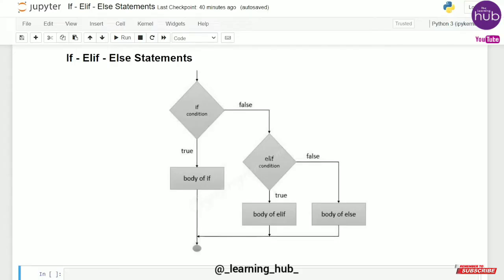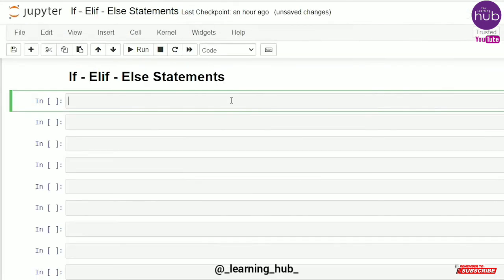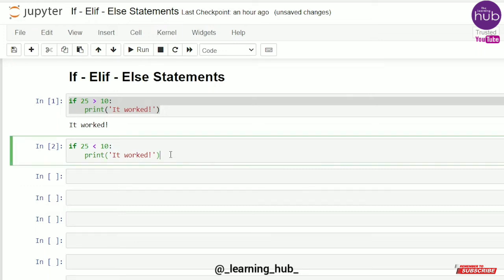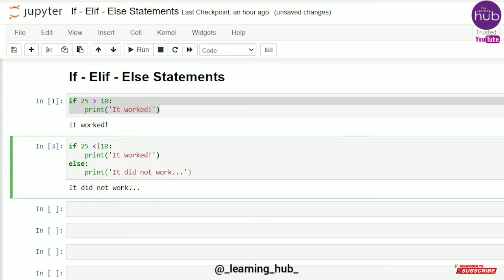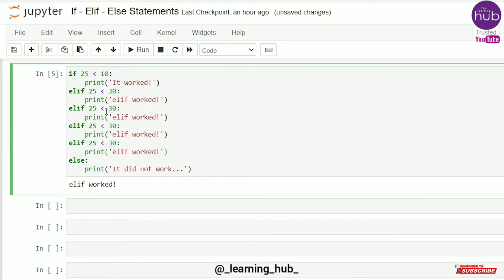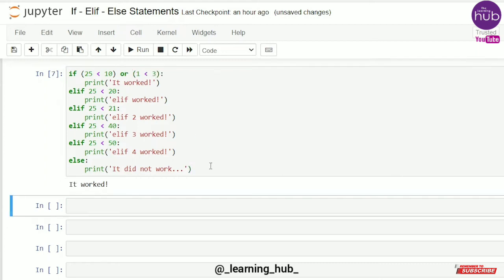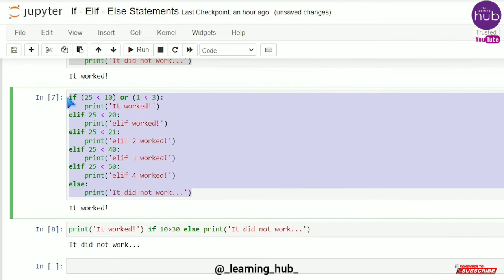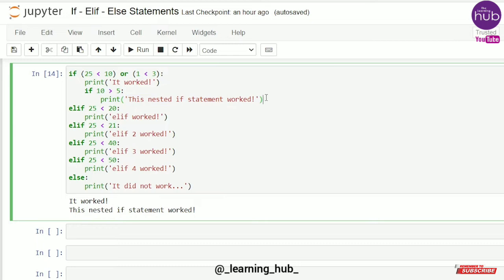CLASS -5 IF ELSE STATEMENTS IN PYTHON| Python Full Course | Python For Beginners (Full Course 2023)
PYTHON BEGINNERS TO ADVANCED LEVEL